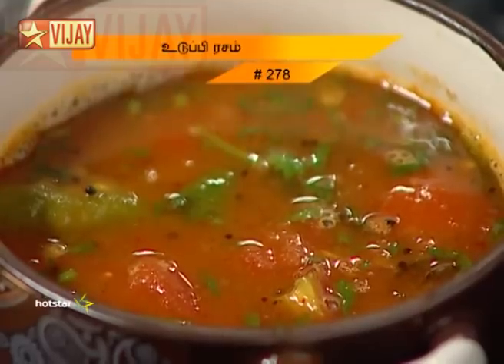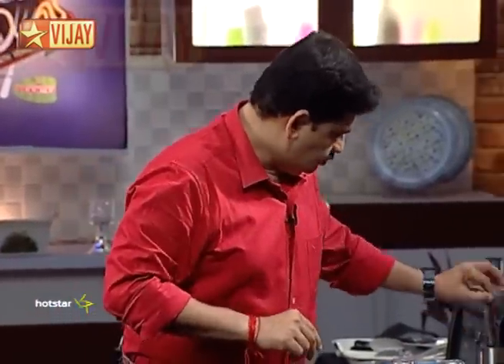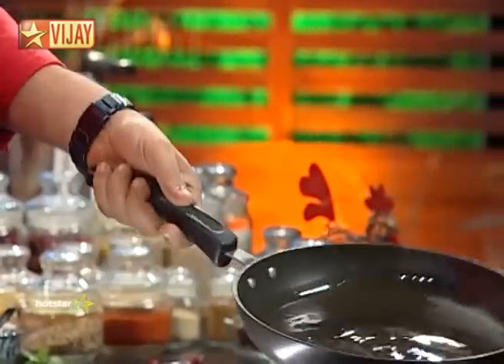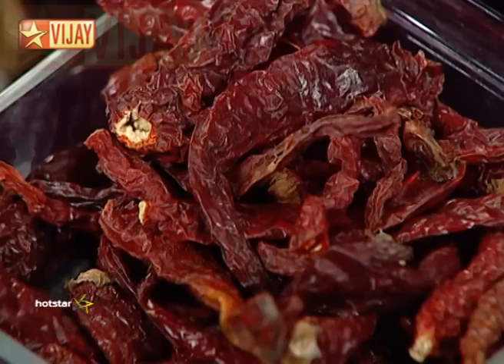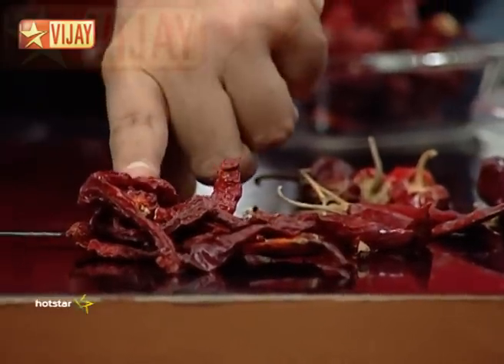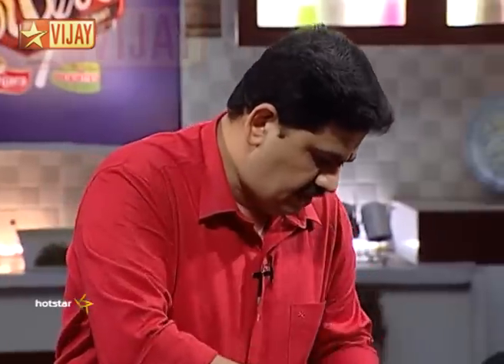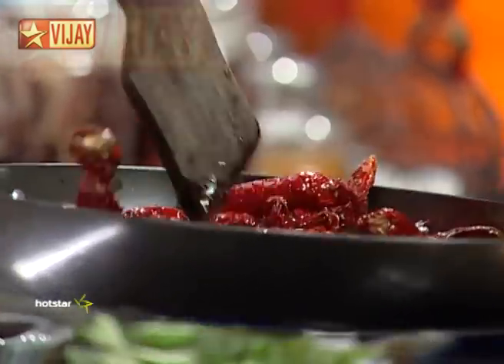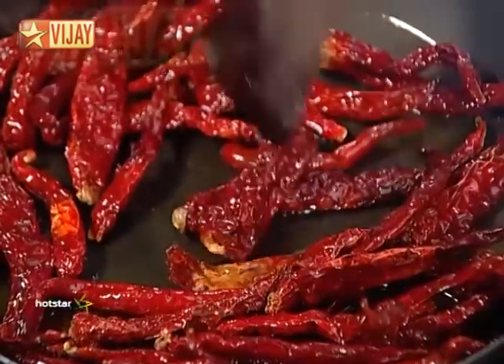Samayal Samayal with Venkatesh Bhat 02/20/16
Samayal Samayal with Venkatesh Bhat!
Rasam Special!
Exciting recipes, Cooking at its best, with Venkatesh Bhat. In this episode Venkatesh Bhat tells how to cook Rasam Powder, Udupi Rasam, Ilaneer Puthina Rasam, Lemon Rasam and Carrot Garlic Rasam.